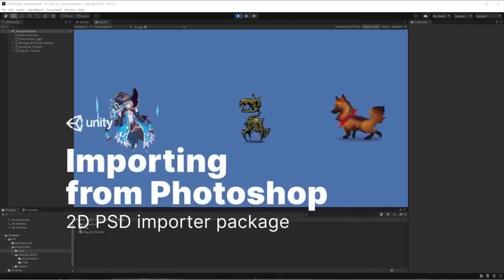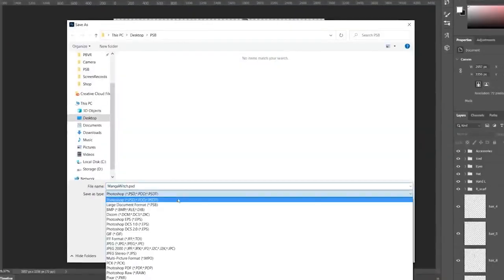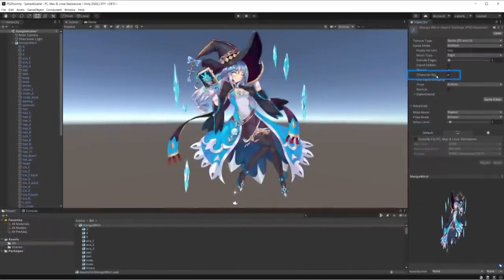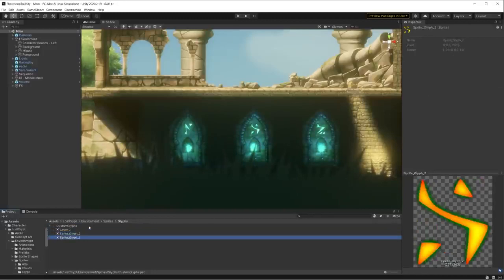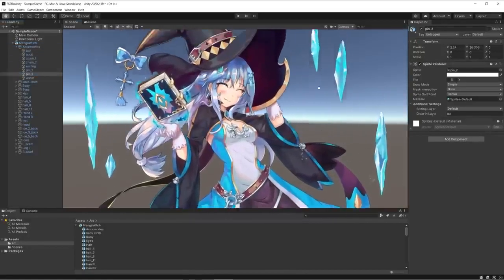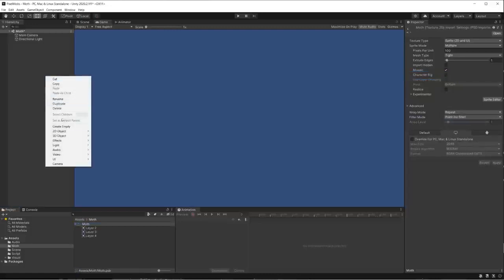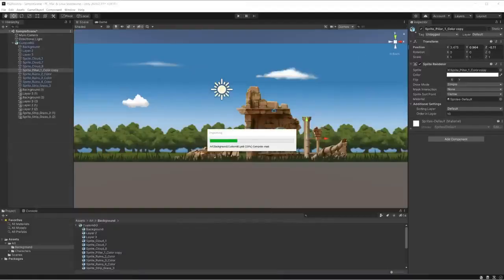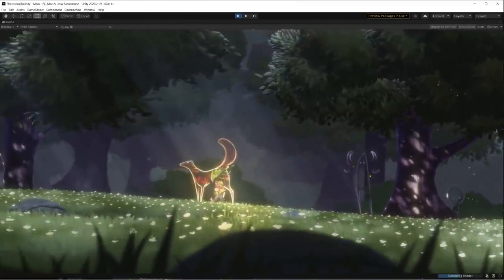From Photoshop to Unity with PSD Importer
In this video, we show you Unity's PSD Importer and share some tips that may help you improve your 2D workflow!